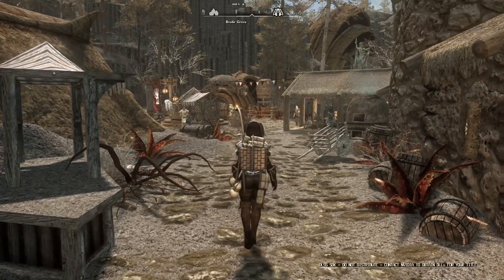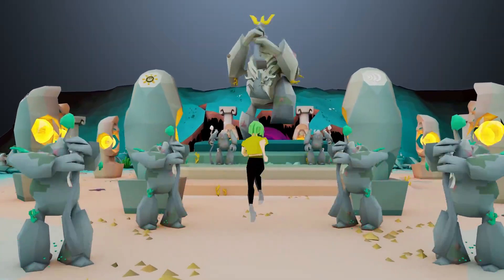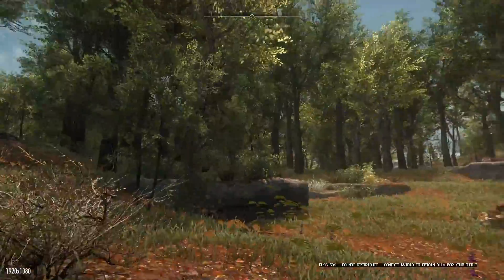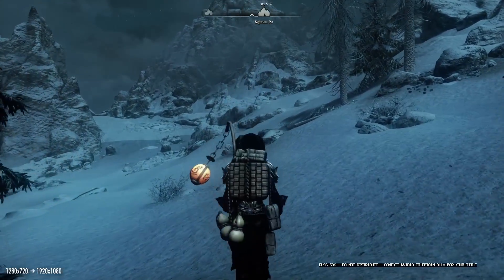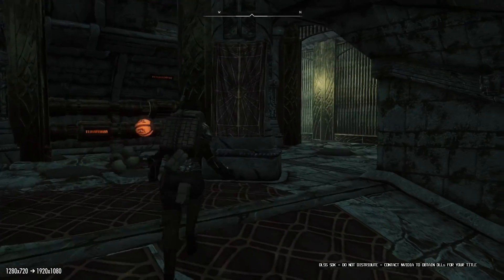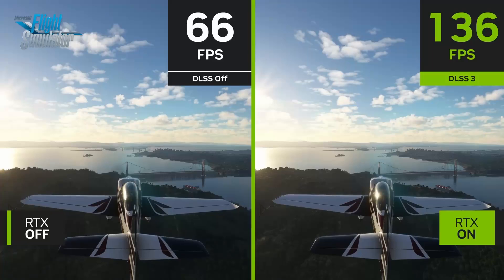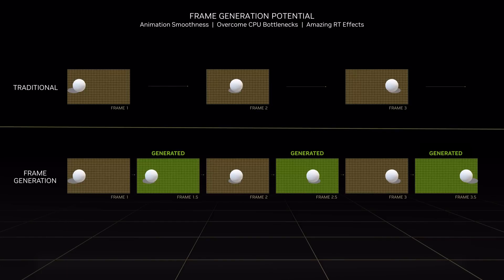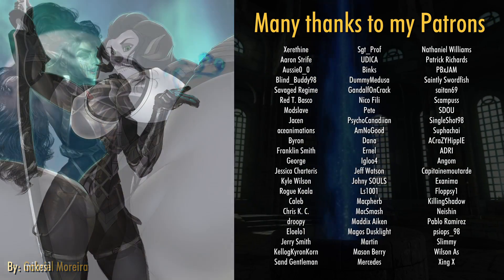This is HUGE - Skyrim is Getting DLSS Support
to play Old School RuneScape Fresh Start Worlds today!

Sections:
00:00 Introduction
00:28 OSRC
01:42 What is DLSS?
02:05 Super Sampling
02:35 Why use DLSS and How Does it Work?
03:50 Downsides of DLSS
04:36 How is this Possible?
05:34 Requirements and Configuration
05:59 What Does this Mean for Skyrim Players?
06:24 Performance Increases
07:10 DLSS 3 and Skyrim's Drawcall Limitations
08:29 ENB Compatibility
09:21 DLAA
09:51 The Future
10:14 Outro